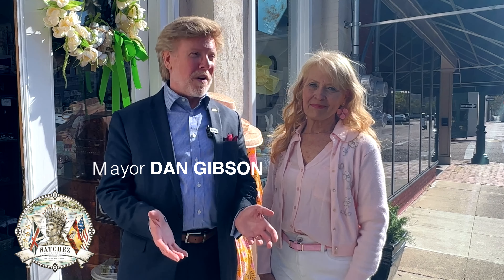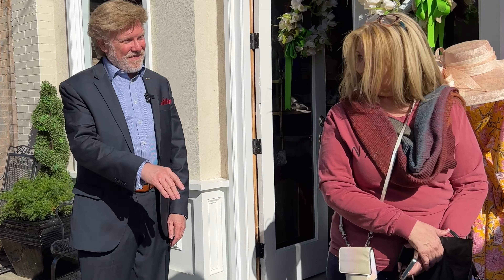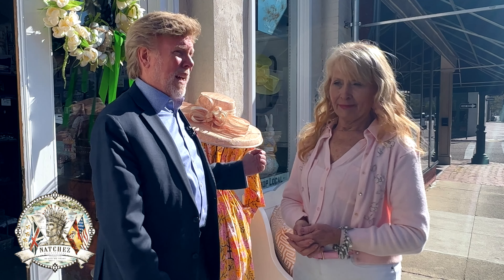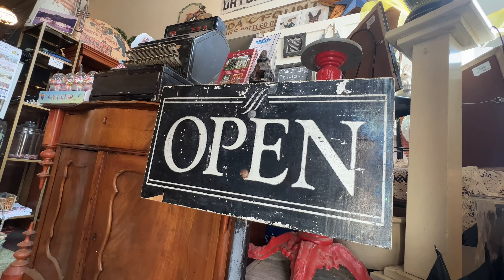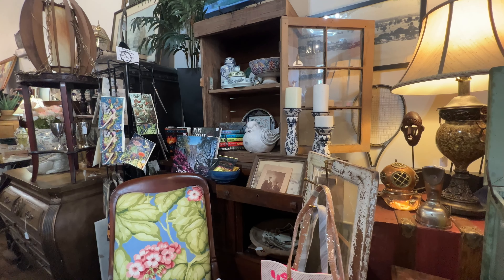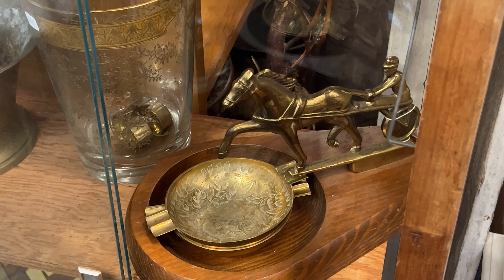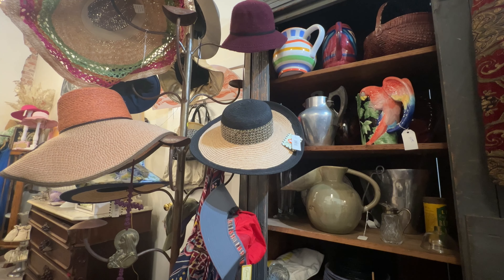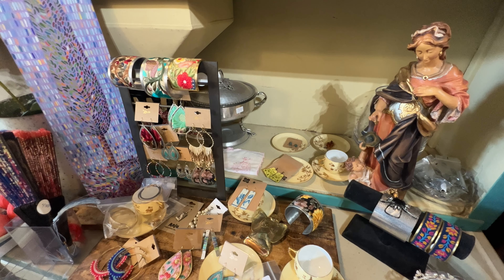Natchez Mercantile Shop Local Natchez 2023